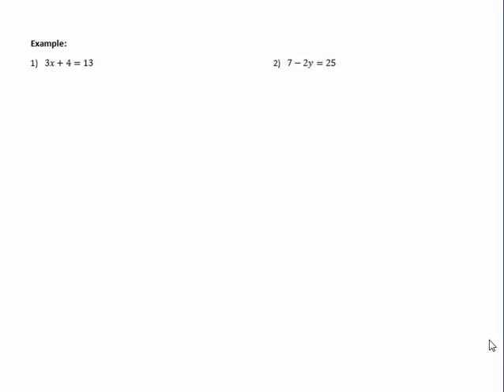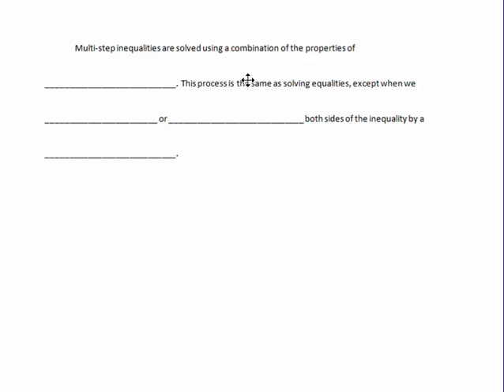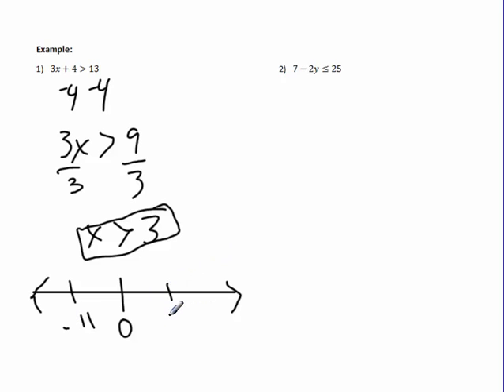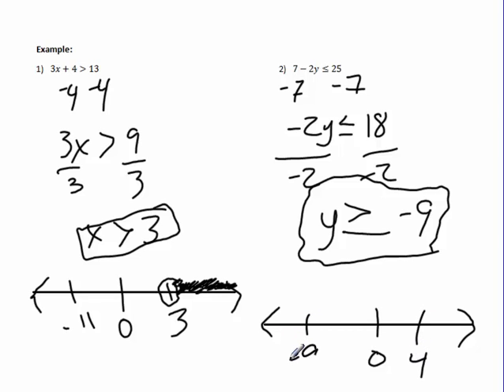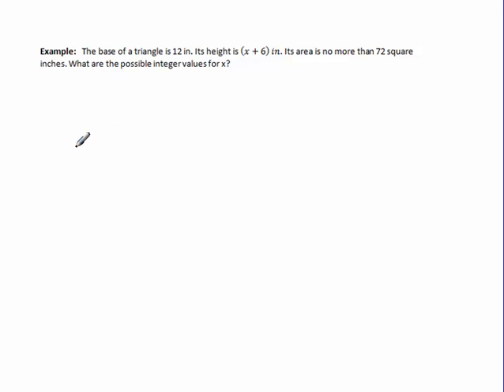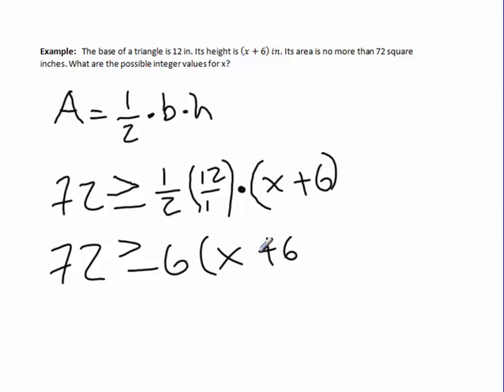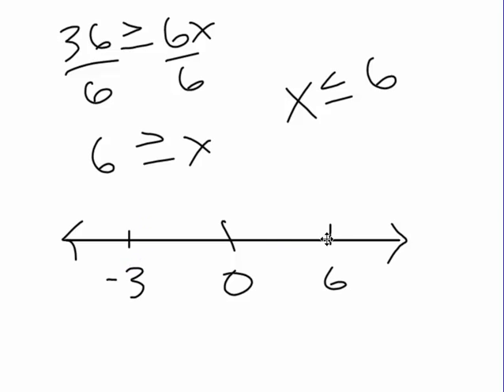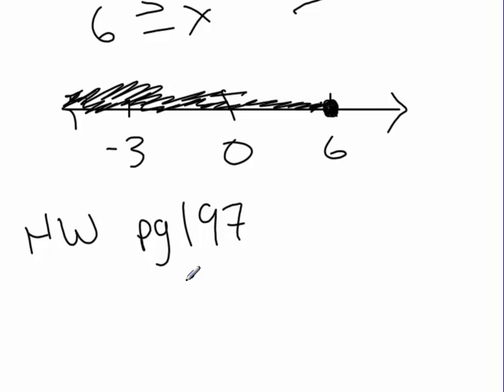Thornburg Algebra 1 Ch 3.4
Guided Notes for Ch 3.4